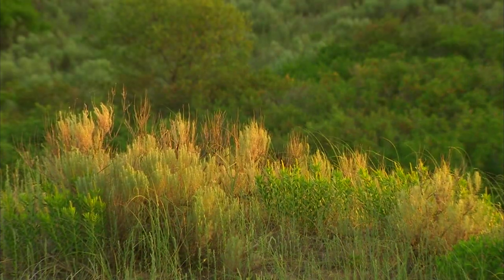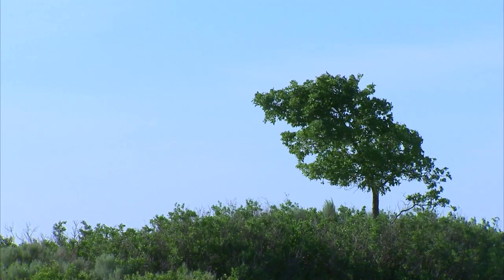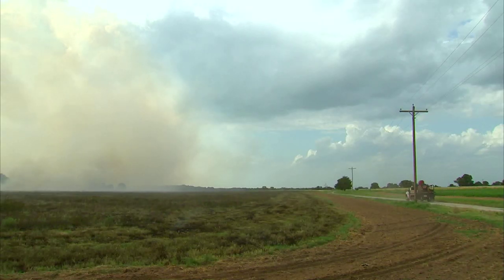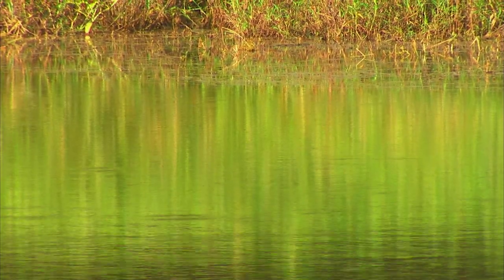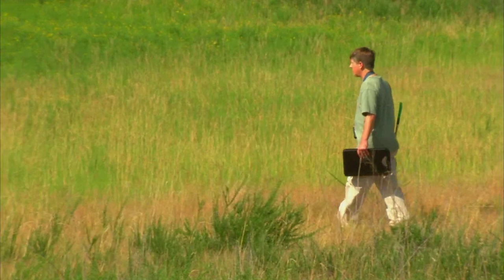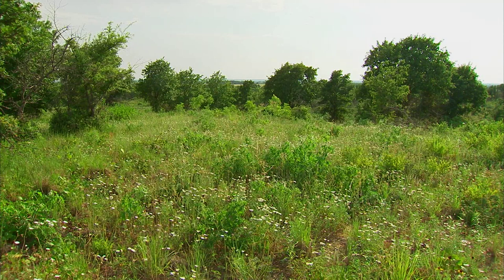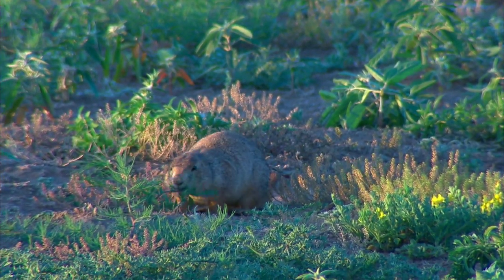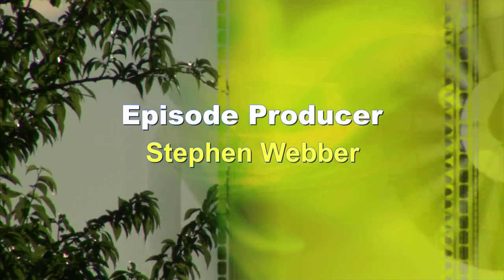New Lands (new wildlife management areas, or places to hunt in Oklahoma)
Outdoor Oklahoma introduces two new wildlife land management areas that have recently been acquired for public access and recreational use. Beaver WMA and Cross Timbers WMA    Show # 3707